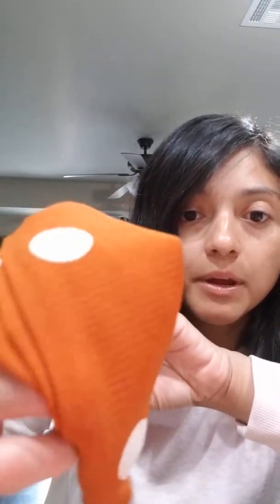Ways to style our polka dot headband